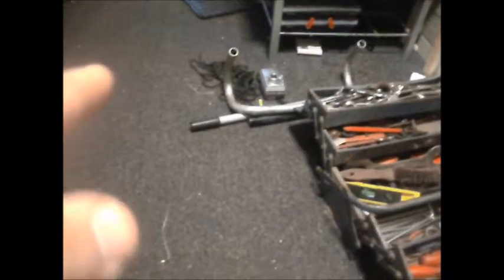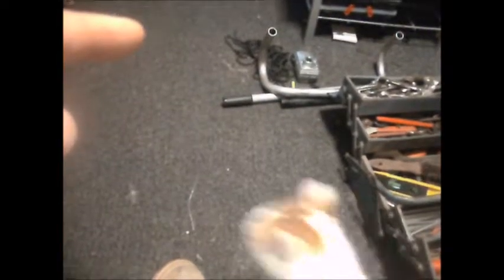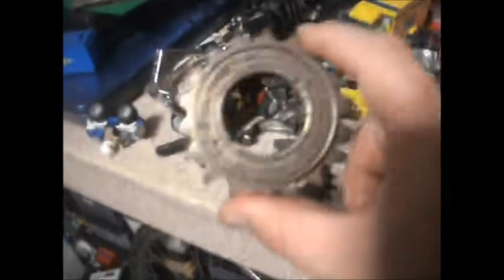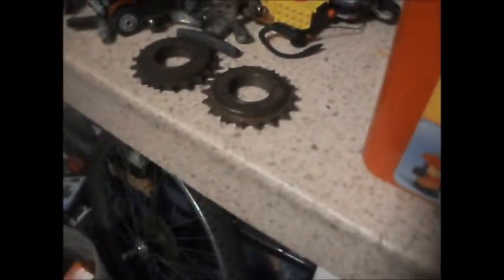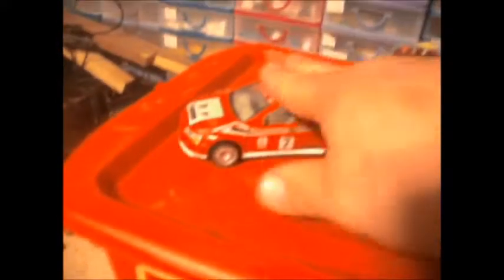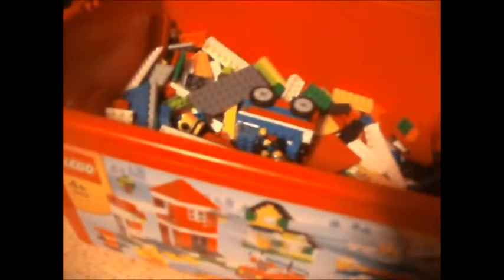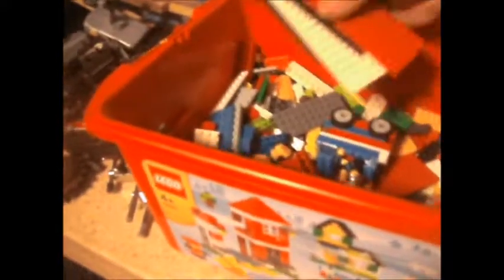My Car Boot Finds.